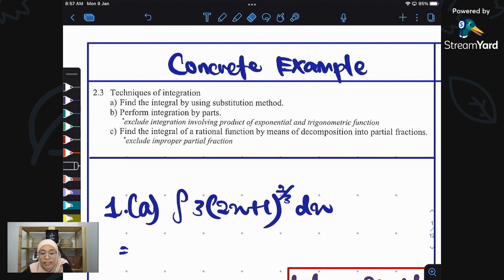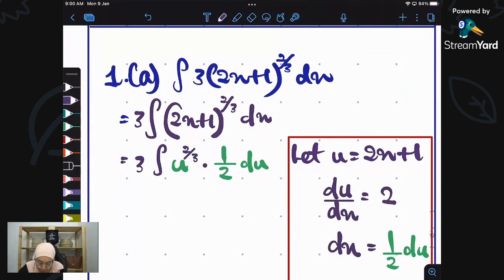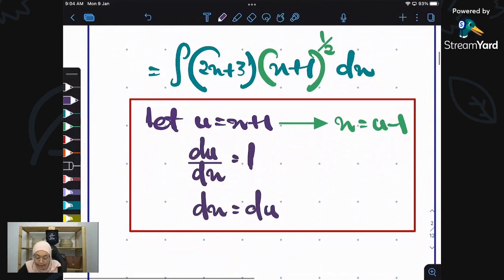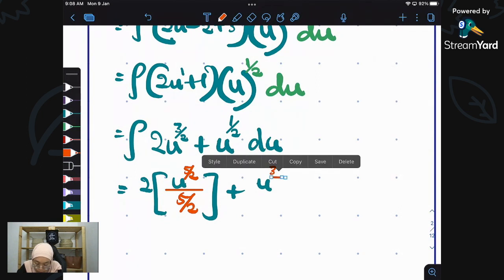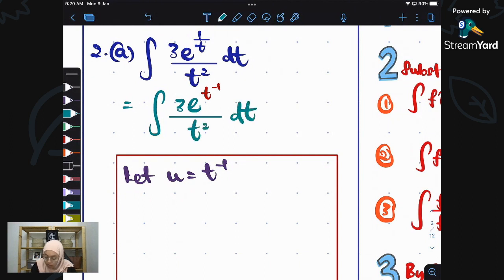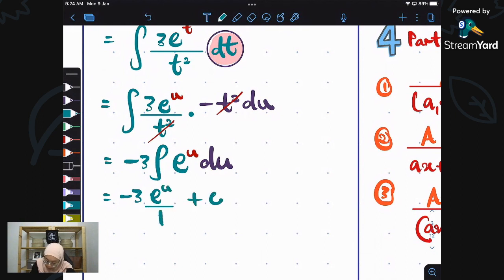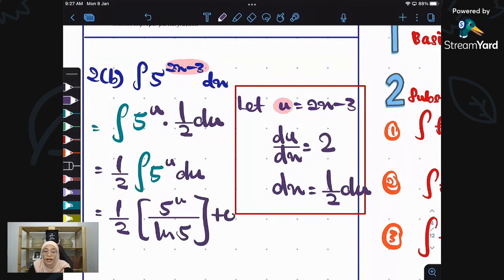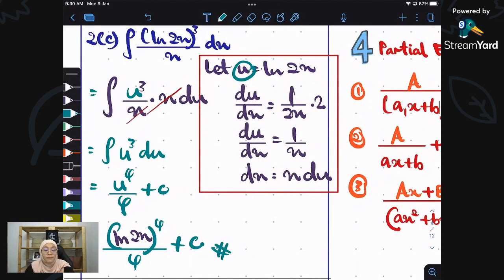Integration by Substitution Method